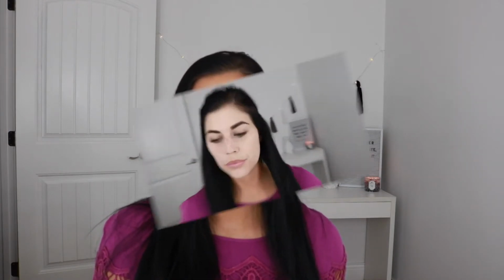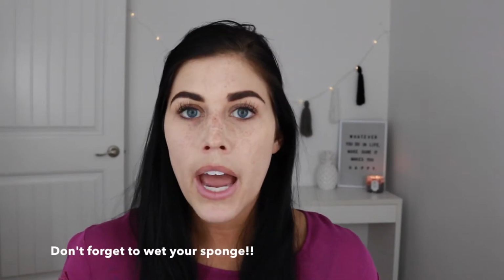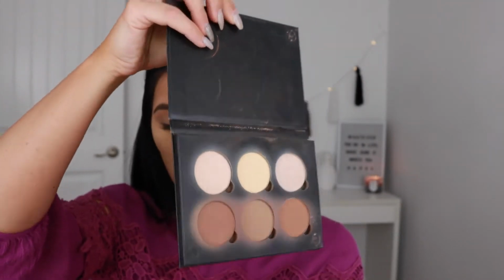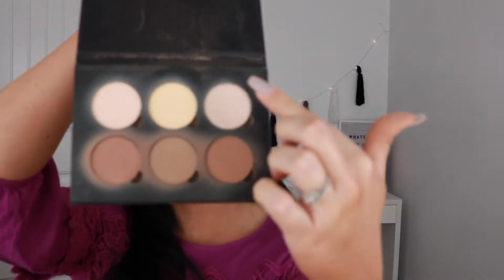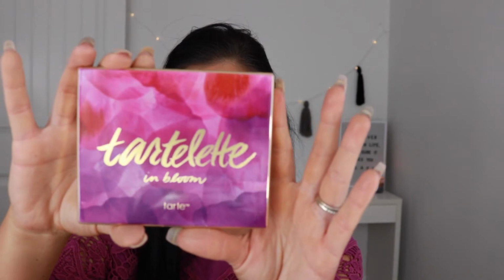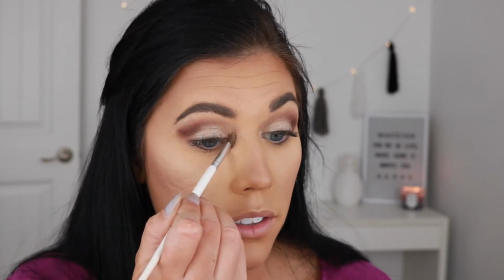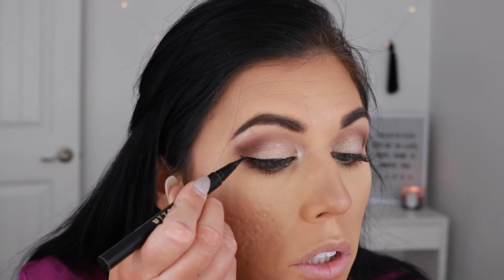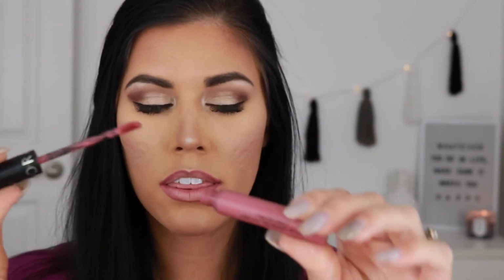Mauve Lip | Full Coverage Foundation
Hey loves! Today I'm sharing my go-to full coverage foundation routine and finishing off the look with a mauve lip! I'm not a pro by any means but makeup is a huge passion of mine. I've learned some tips and tricks along the way that I'd love to share with ya'll!

*FOR BETTER QUALITY: CLICK THE SETTING TAB ON THE BOTTOM OF THE VIDEO AND CHANGE IT TO 720p*

PRODUCTS I MENTIONED:
-Becca Ultimate Coverage Complexion Creme in Olive
-Makeup Revolution Luxury Baking Powder in Banana
-Lorac Take me to Tantego Face Bronzer Palette
-Anastasia Beverly Hills Contour Kit in Light to Medium
-Benefit Cheekathon Blush Kit
-Hourglass Ambient Lighting Palette
-Tarte Tartlette in Bloom Eyeshadow Palette
-bhcosmetics Ultimate Brow Palette
-Mac eyeshadow in Nylon
-Jordana Easyliner in Baby Berry
-Sephora Cream Lip Stain in 13 (Mauve)
-NYX Soft Matte Lip Cream in Tokyo

BRUSHES:
Morphe, bhcosmetics
E.L.F. Defining Eye Brush-$1!

Always welcome to collaborate!
Please leave any video ideas down below in the comments section!

xoxo, Kailyn